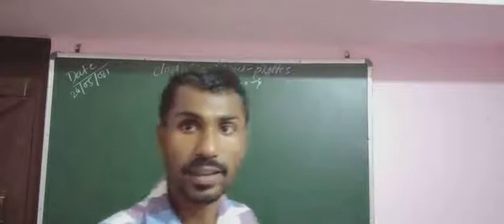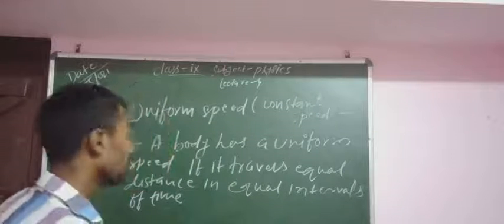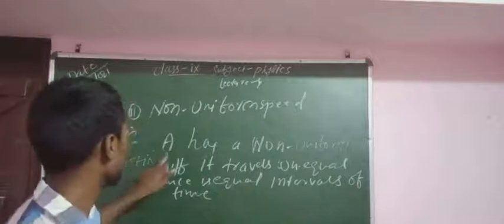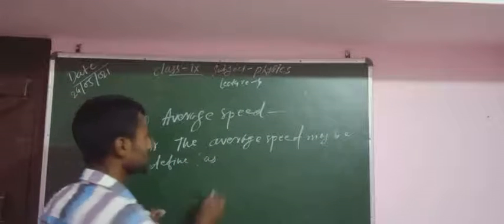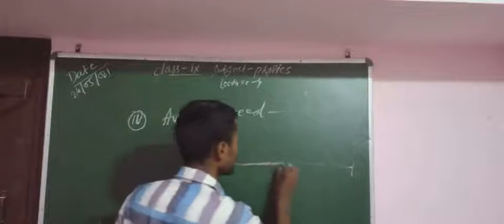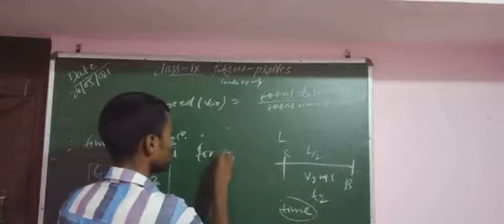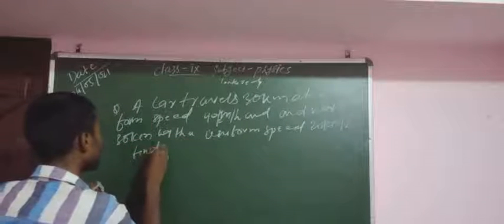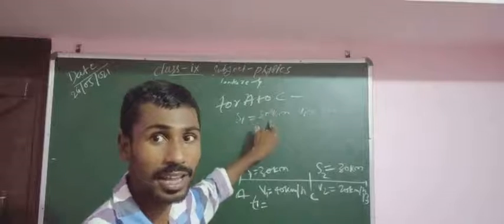sps online classes (physics-L4)